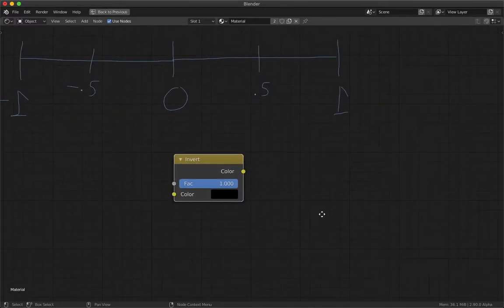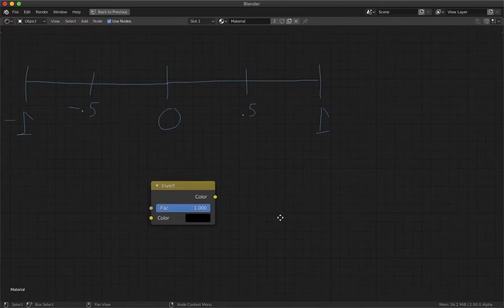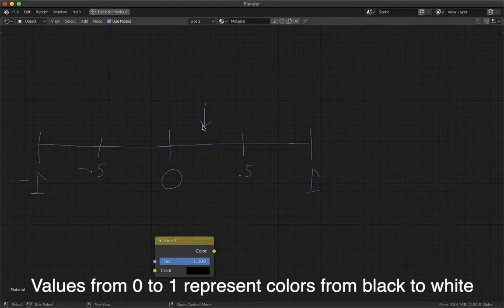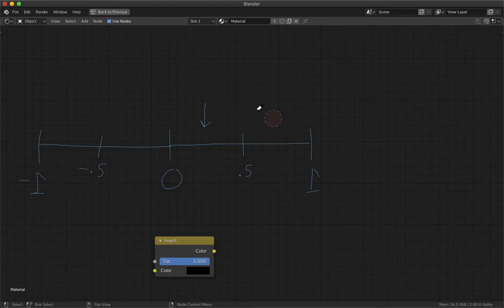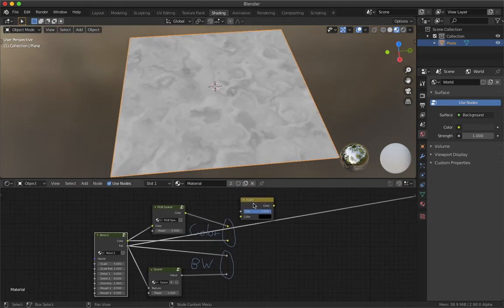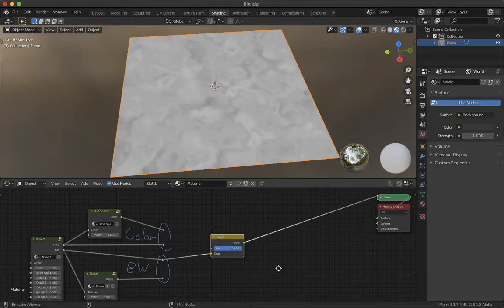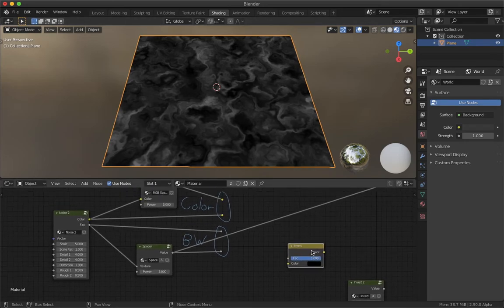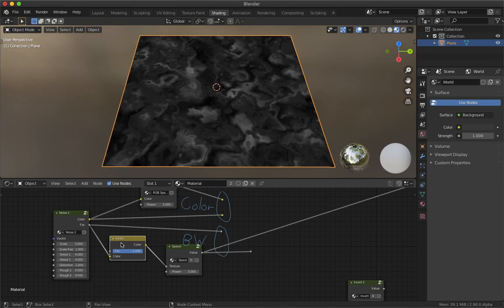What the Invert Node Really Does (Blender Tutorial)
In colors, there are 3 values for all red, green, and blue all from 0 to 1. The invert node flips all of these values in the same way.